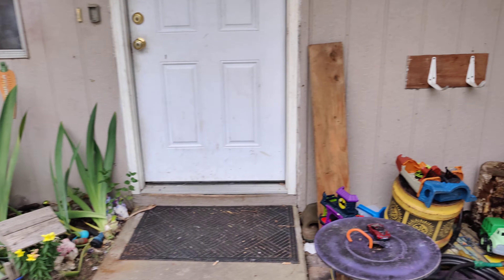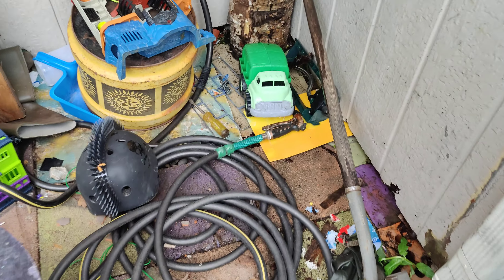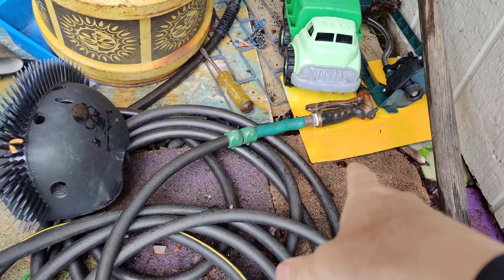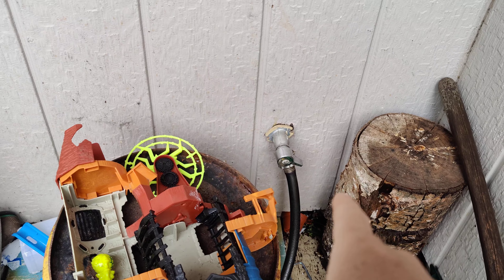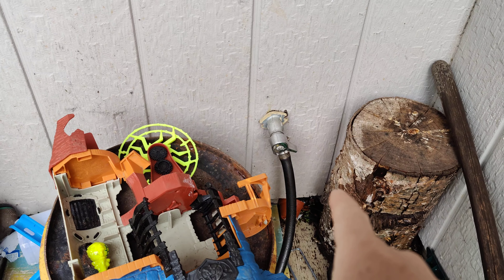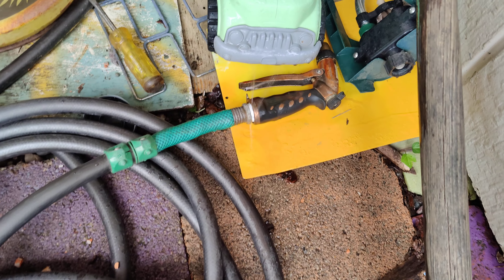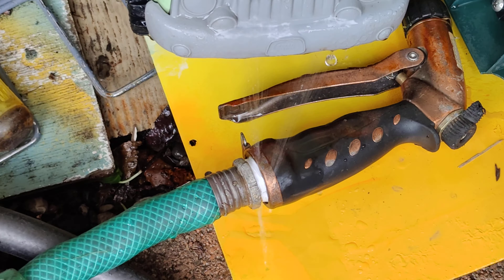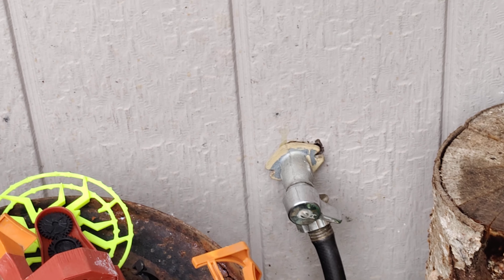Exterior hose bib needs valve replaced at Stoneway unit 7